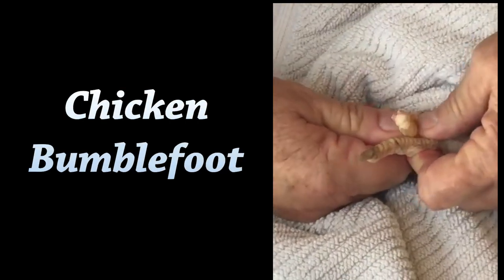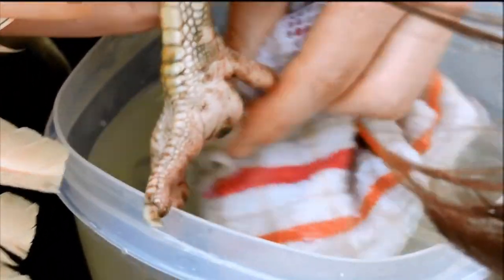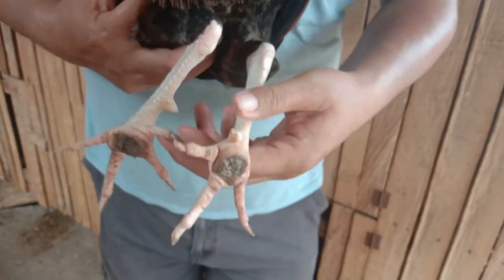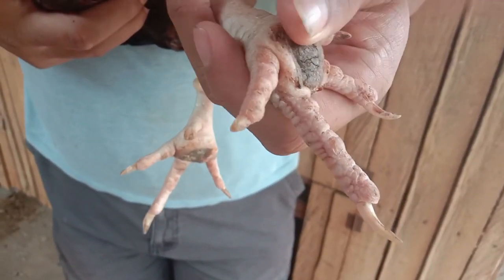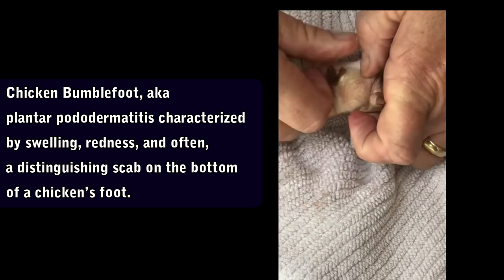Chicken Bumblefoot! Chicken Staph Extraction